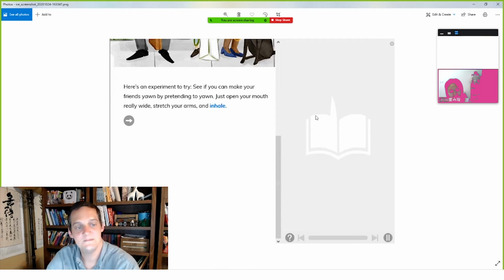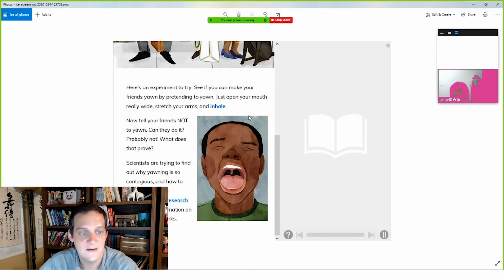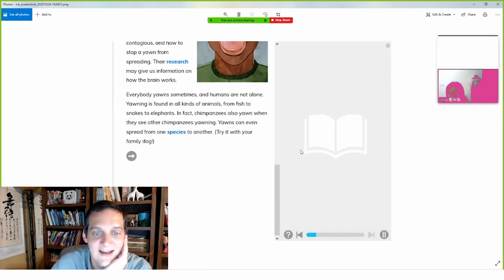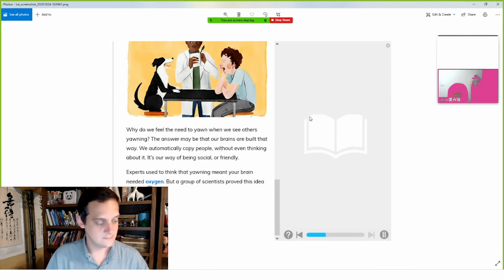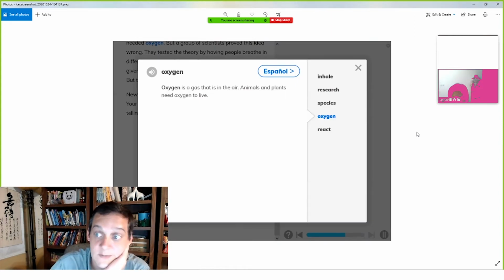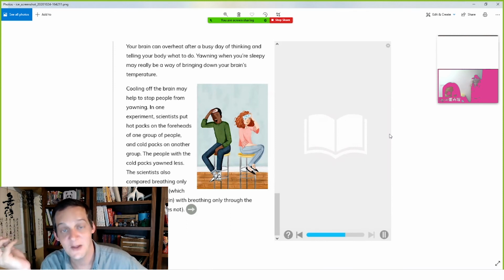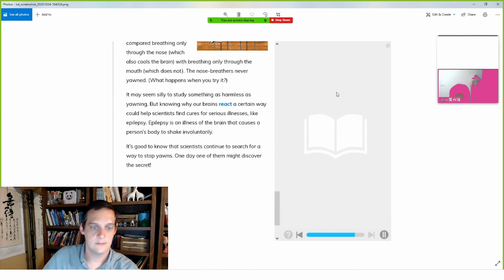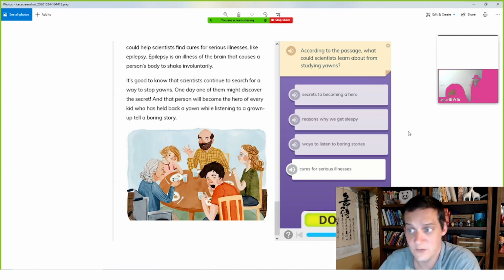Learn English! How to Stop a Yawn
You want to start learning English, so let's work on your vocabulary through reading! In this video, you'll learn many important words and phrases in the English language through short stories. If you want to start learning English, this video is made for you. This video will help your English listening and pronunciation.

Listen and follow along in this basic English class! This is the fastest, easiest way to learn English!

It allows me to work harder to make videos that you like. Thanks!